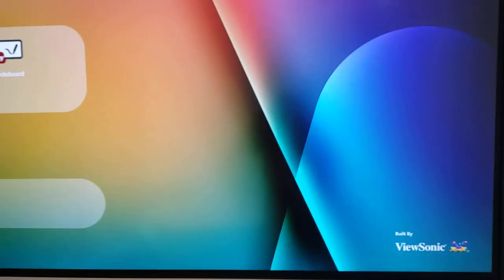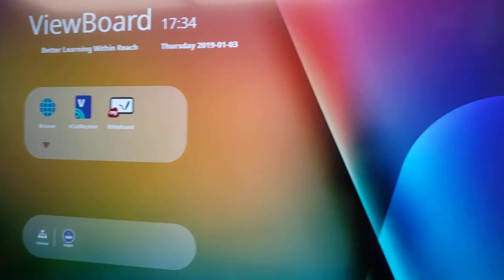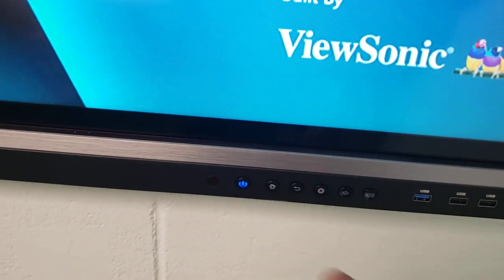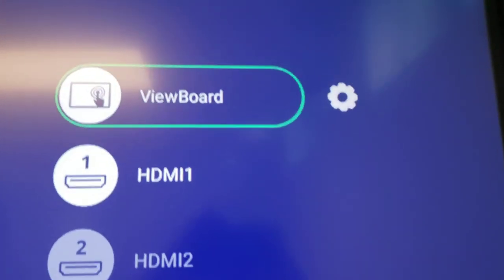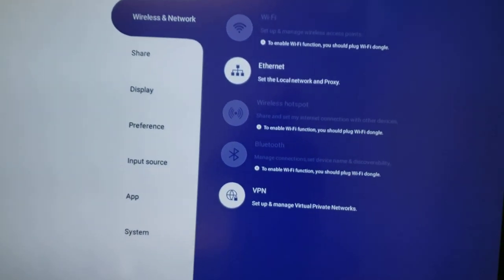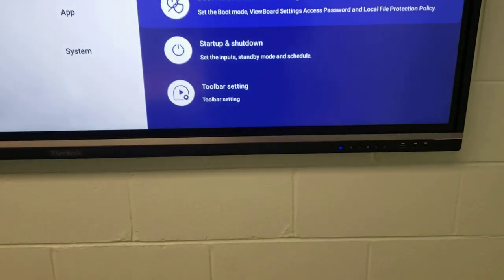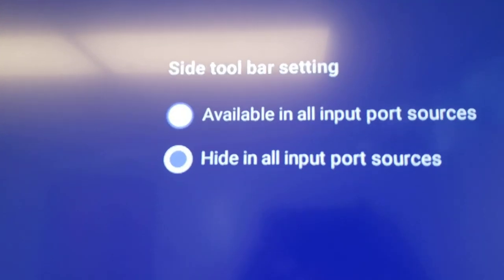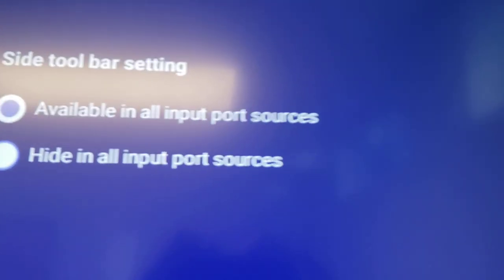Side Arrows for Touch Options Missing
This shows you where in the TV menu you can turn the touch side menu on and off.